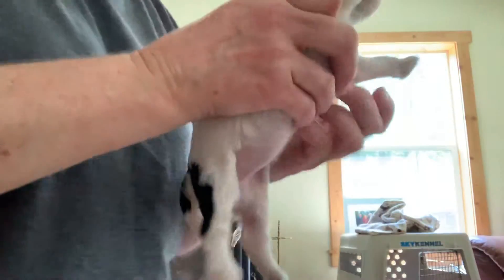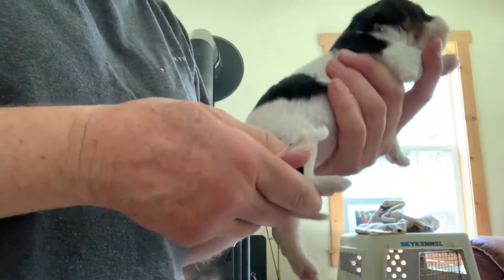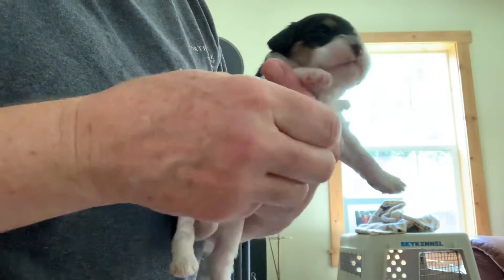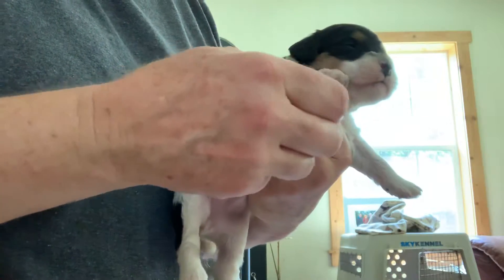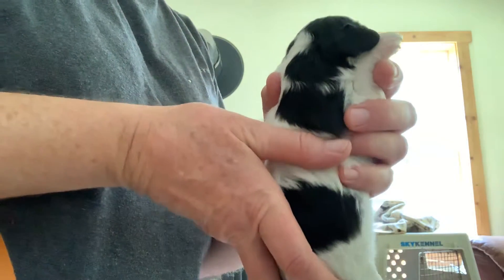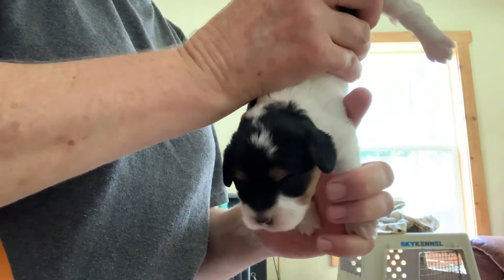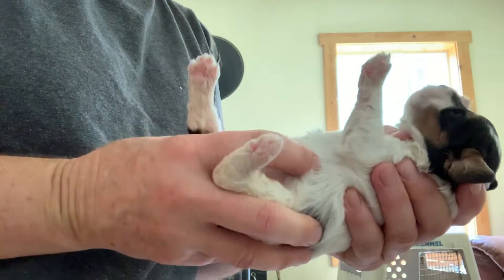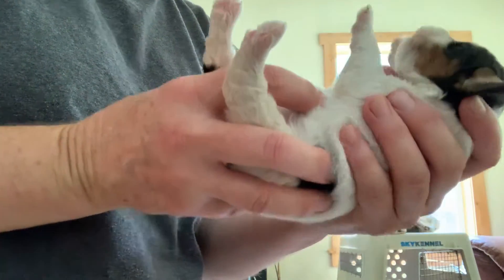ENS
Early neurological stimulation that we do with puppies normally between 3-16 days of age. This puts a slight amount of stress on the pup which actually strengthens their system.